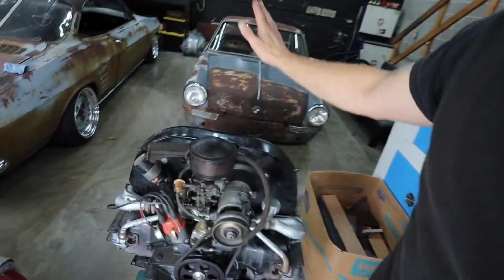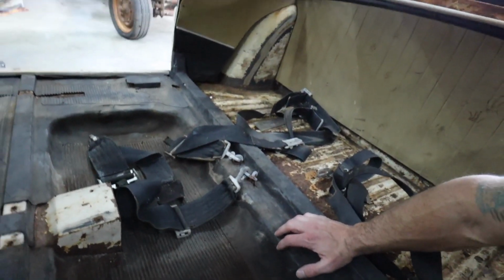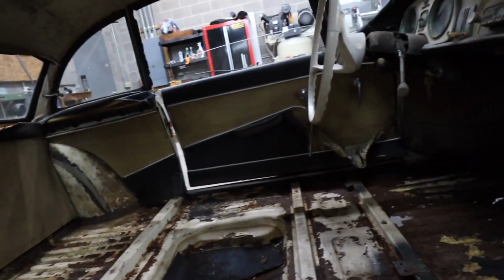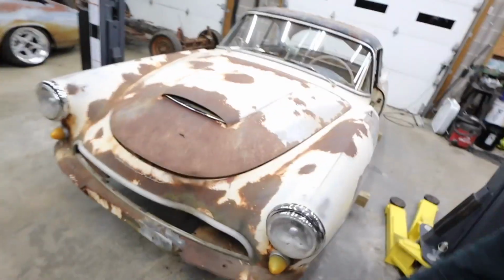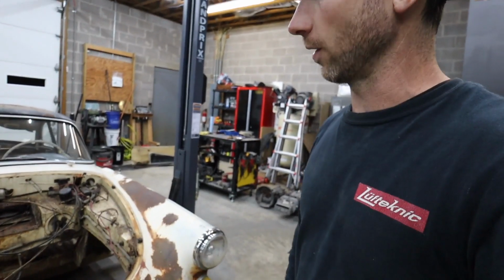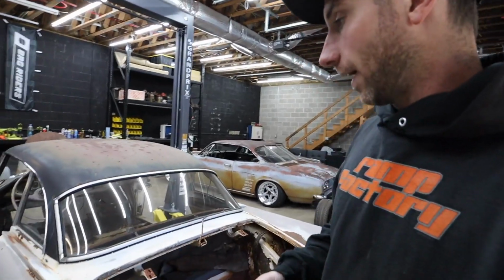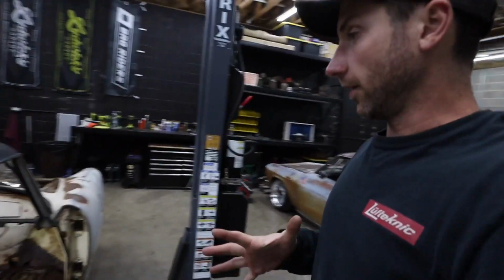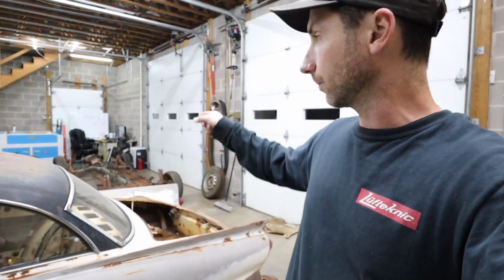AUTO UNION 1000SP TEARDOWN - HOW MUCH ROT??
for a discount on all your air suspension needs!

Support the supporters of the channel!